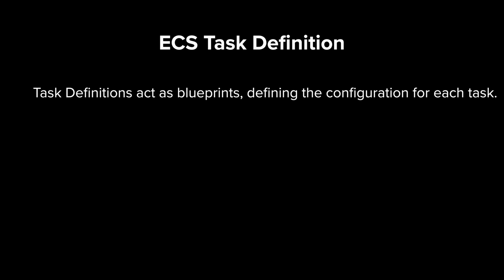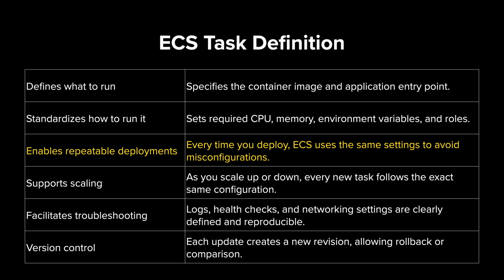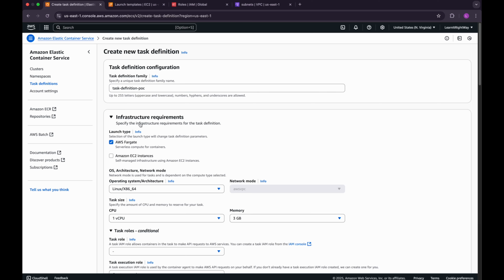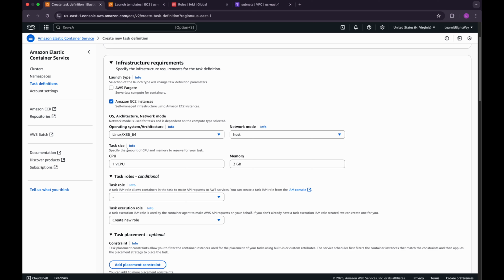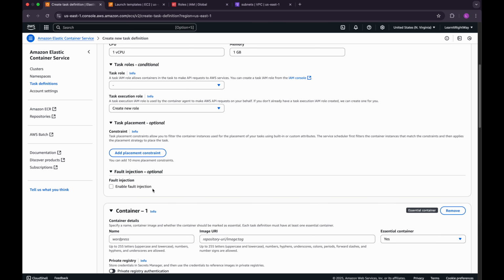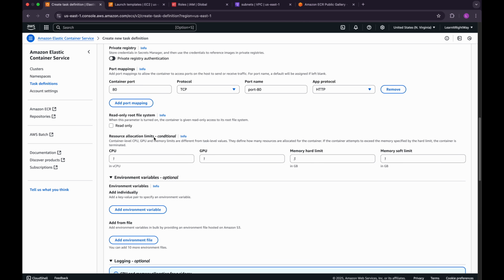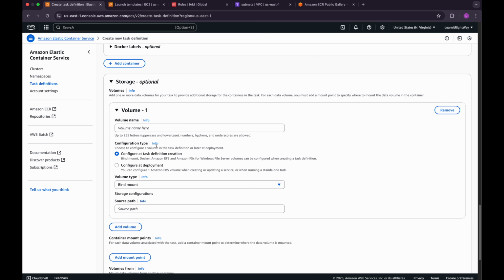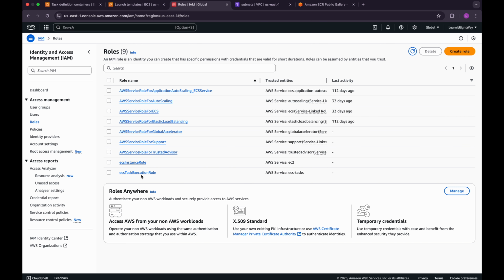Amazon ECS Task Definition | AWS ECS Tutorial | Hands-On Step-by-Step Guide | #03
🚀 Welcome to Episode 03 of our Amazon ECS Series!
In this video, we take a deep dive into Amazon ECS Task Definitions — a core concept for running containers on ECS. You’ll learn how task definitions work, why they’re important, and how to create one step-by-step using the AWS Console. Whether you’re working with EC2 or Fargate, understanding task definitions is essential for defining how your containers run inside ECS.

🔍 What You'll Learn:
✅ What is an ECS Task Definition
✅ Key components: container definitions, volumes, roles, tags
✅ Hands-on guide: Create your first task definition in the AWS Console
✅ Configure port mappings, environment variables, logging (CloudWatch), and more

🔹 Developers building containerized apps on AWS
🔹 AWS beginners learning ECS fundamentals
🔹 Anyone wanting to master ECS infrastructure basics

CHAPTERS
00:00 - Introduction
00:32 - What is an ECS Task Definition?
02:19 - Why is the ECS Task Definition important?
03:13 - Hands-on